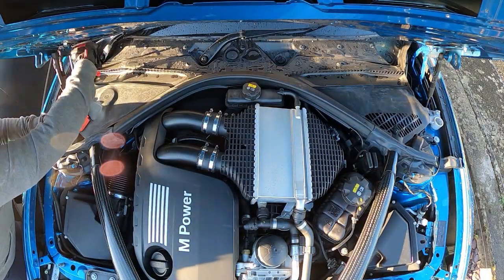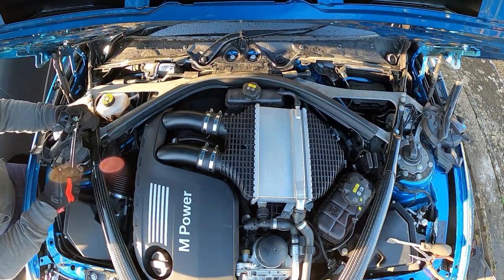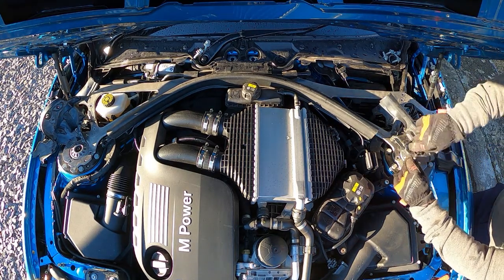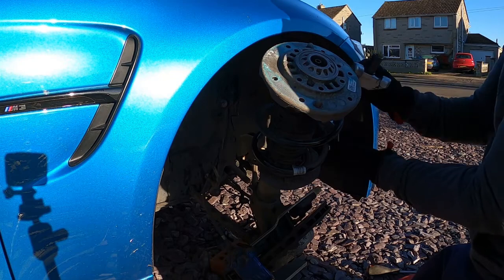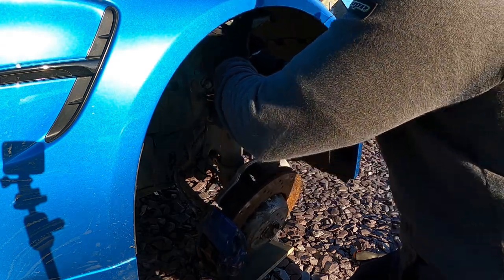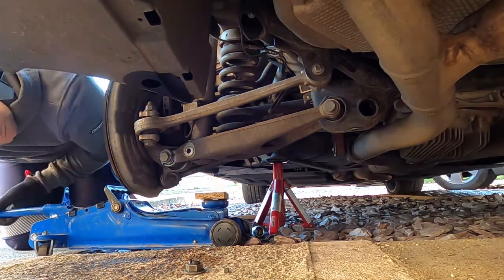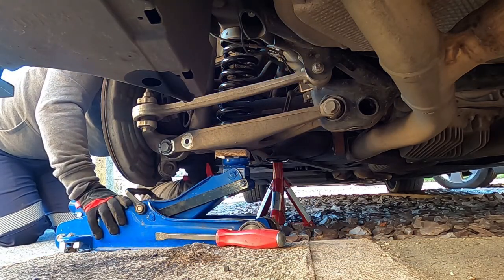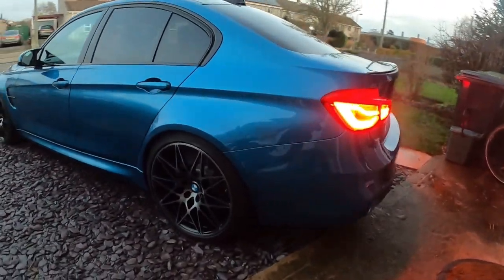How to lower your BMW M3 F80 on Eibach pro kit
Lowering my BMW M3 F80 onto Eibach springs

Torque settings
Front Suspension:
Carbon Strut Brace: 28 NM
Aluminum Brace E-Torx Bolts: 34nm.
Aluminum Brace E-Torx Bolts (Two end ones in the round piece): 40nm.
Aluminum Brace Cowl Bolts: 56NM + 90 degrees of rotation
Strut Hat Bolts - 30NM plus 90 degrees of rotation
Strut Spindle Nut - 30NM plus 90 degrees of rotation
Strut Pinch Bolts - 87 nm.
Sway Bar End Links - 28NM

Rear Suspension:
Lower Strut Bolt: 100NM Plus 90 Degrees of Rotation
Eccentric Bolt (Camber Adjustment Bolt) 165NM

Wheel Torque: 142 nm.